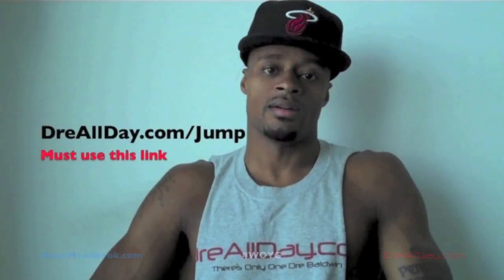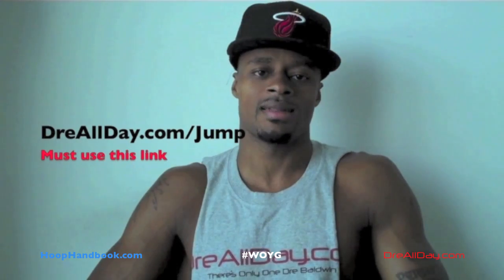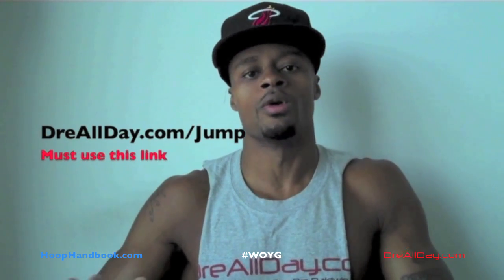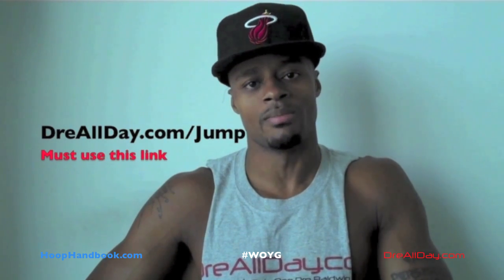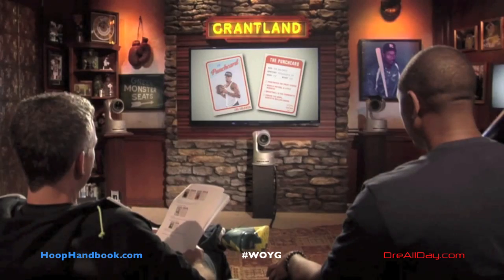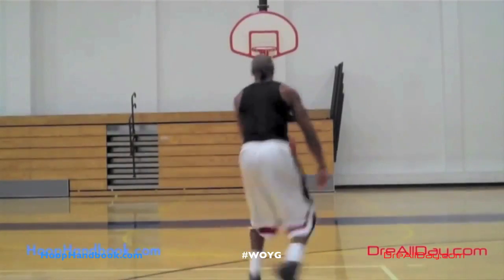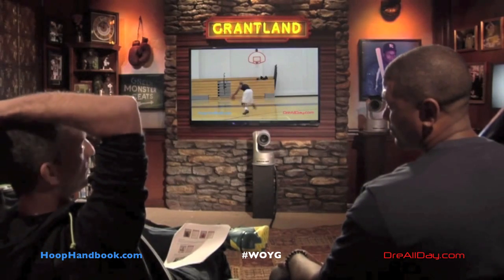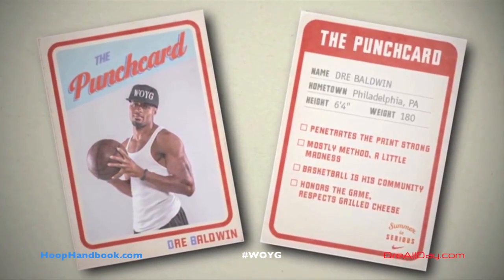Crossover Step-Spin, Thru-Legs Drive & Finish Pt. 1 | Dre Baldwin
Dre Baldwin talks about Crossover Step-Spin, Thru-Legs Drive & Finish Pt. 1.